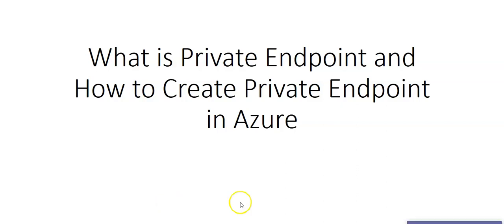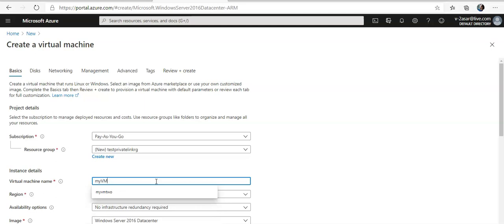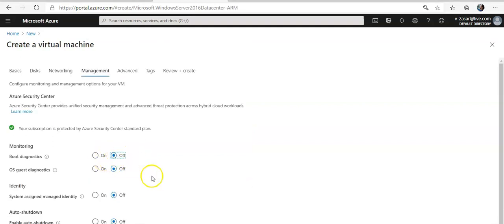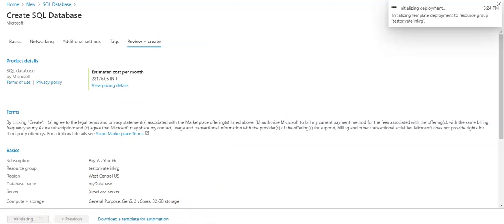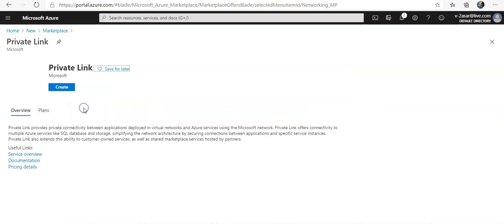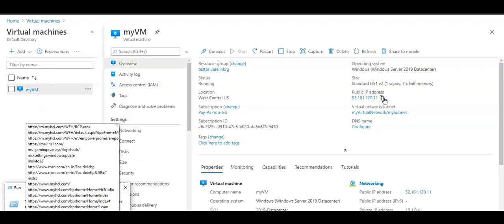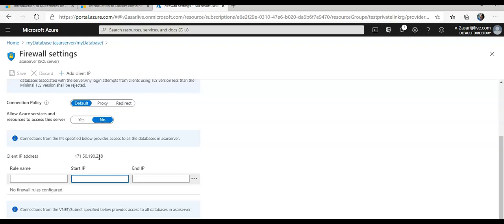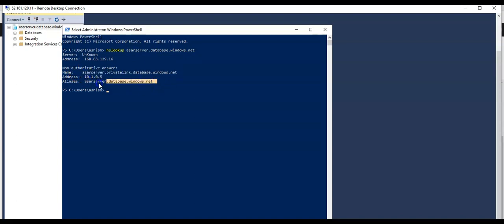What is Private Endpoint and How to Create Private Endpoint in Azure